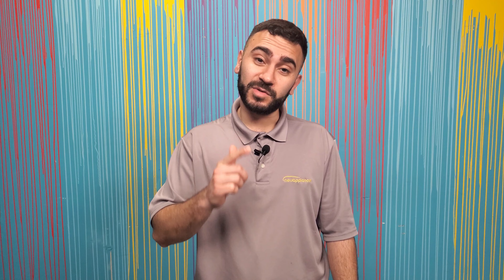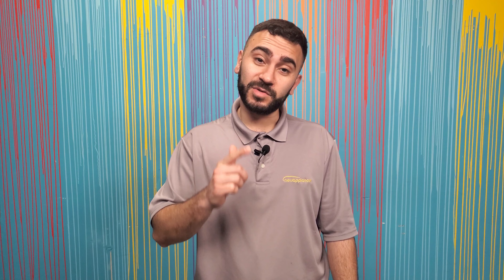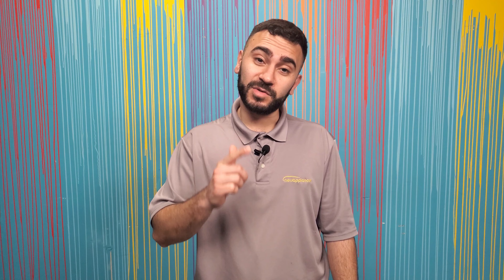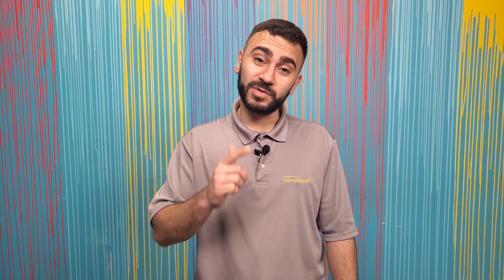8/31/22 *Unboxing* Appliance Liquidation Truckload - Lowes SDR Program (Scratch/Dent + Returns)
Lowes Scratch Dent Returns Truckload unboxing video

This video shows an Unboxing of a truckload from our Lowe’s Scratch and Dent & Customer Return Appliance Program we offer to our wholesale members. We offer these truckloads for sale in our wholesale program to appliance vendors across the country. Follow along as we show you what to expect and what we received from this truckload.

This is our favorite Wholesale Scratch Dent / Returns Appliance program we offer. Our retail store in Austin, Tx loves the variety and condition. Our Retail store receives anywhere between 1-3 Truck per week. We offer 5-20 truckloads of this program per week to our wholesale appliance program members. These trucks sell within hours of being sent to our wholesale members. If you are viewing this video over a day after it was posted it has been sold.

Learn More about our Wholesale Appliance Program and Signup for free @
NeuApplianceWholesale.com

Neu Appliances Wholesale Appliance Program

We Sell Hundreds of Truckloads Including:
Truckloads - Scratch and Dent Appliances
Truckloads - Customer Return Appliances
Truckloads - Haul Away Appliances (Used) Appliances
Truckloads - Salvage Appliances
Truckloads - Shelf Pull / Over Stock Appliances
Truckloads - General Appliance Liquidation

Who We Well To (Our Customers):
- Appliance repair pros
- Individuals who fix and resell appliances
- Scratch and dent appliance stores
- Appliance outlets
- Appliance Vendors
- Appliance Exporters
- Furniture and Appliance Stores
- Appliance resellers
- Appliance fix and flip individuals
- Discount stores
- Flea market resellers
- Craigslist appliance resellers
Facebook marketplace resellers

We have hundreds of Members in our Wholesale Appliance Program across the US.

In our Wholesale Appliance Program we offer:
Wholesale Appliance Inventory Supply
    -Scratch and Dent Appliances
    -Customer Returns Appliances
    -Salvage Appliances
    -Haul Away Used Appliances
Wholesale Appliance Parts
Business Tips and Tricks
Appliance Repair How-to Videos
Product Reviews

Sign up for our Wholesale Appliance Program NOW for free so you don’t miss the next one!
NeuApplianceWholesale.com

We post videos regularly of all the wholesale appliance programs we offer.